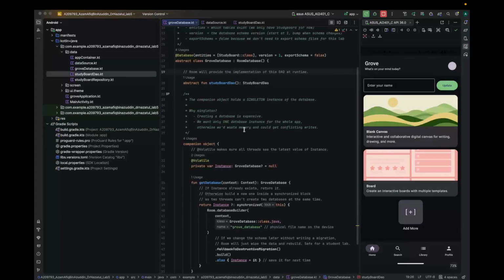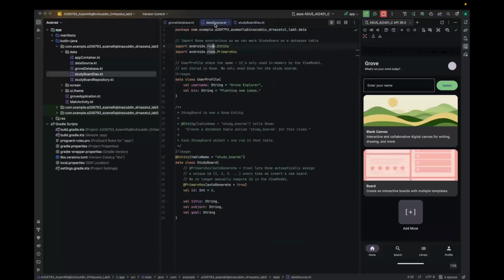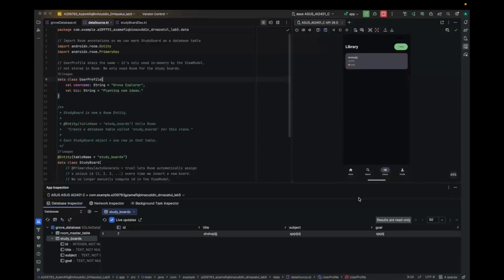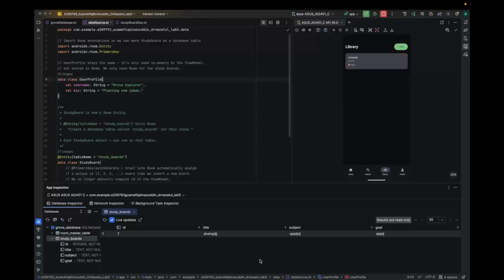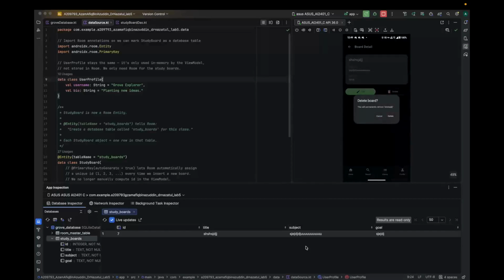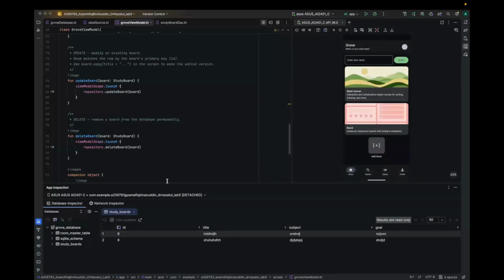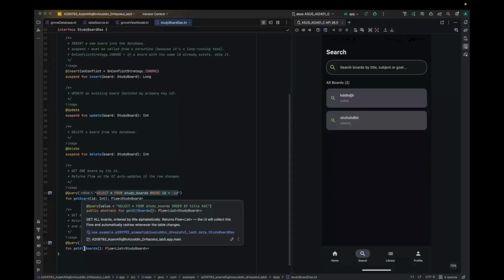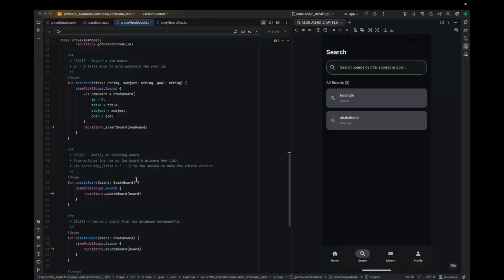Grove- lab 5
A209793
Dr. Nazatul
Lab 5